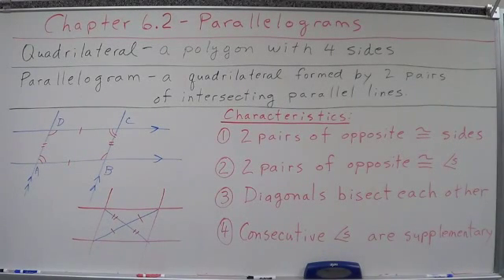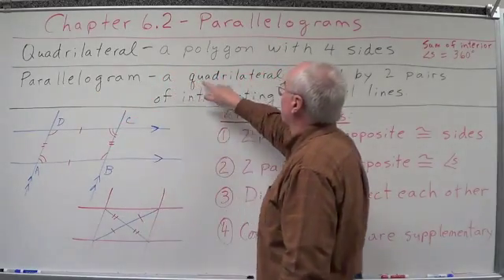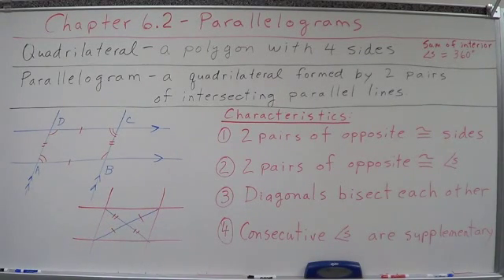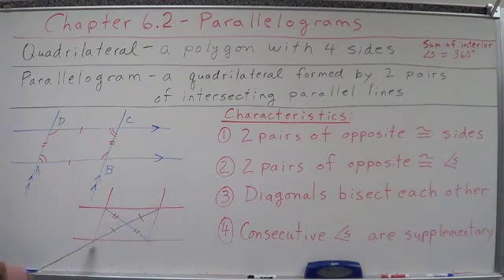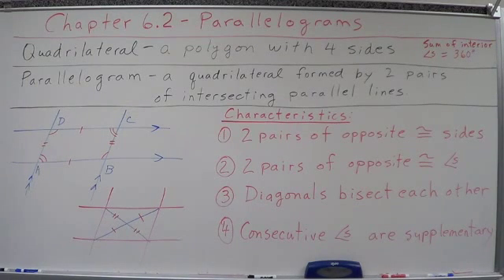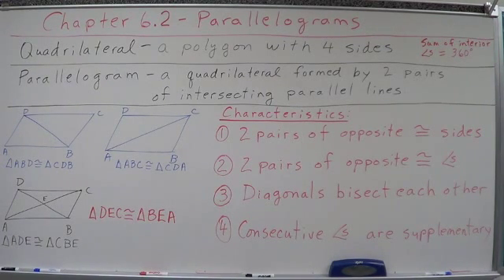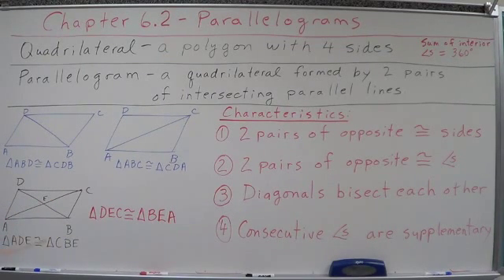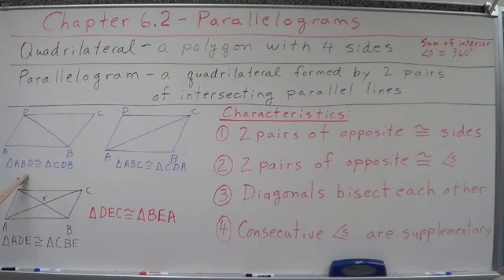Geometry Chapter 6.2 - Parallelograms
Characteristics of parallelograms.